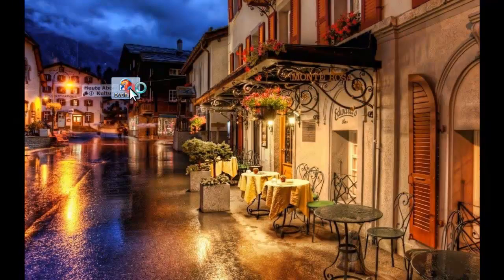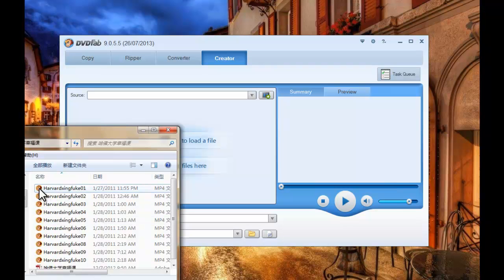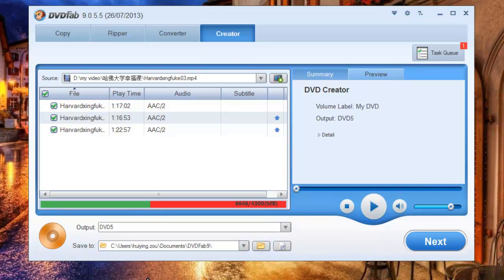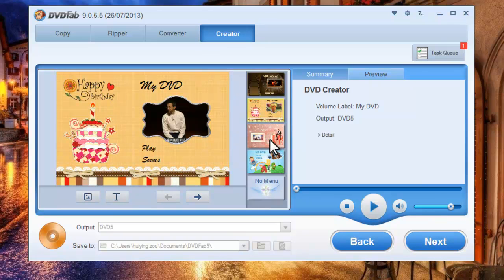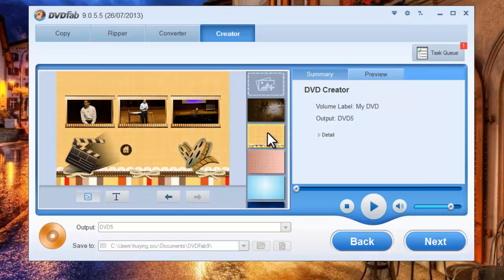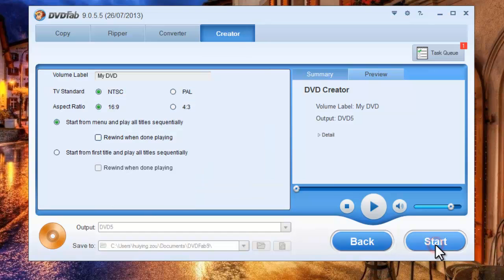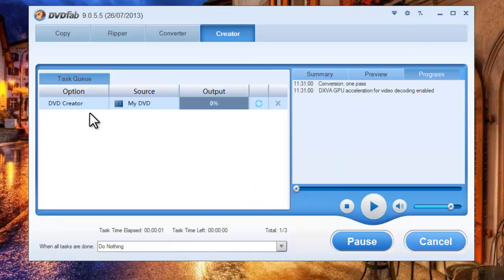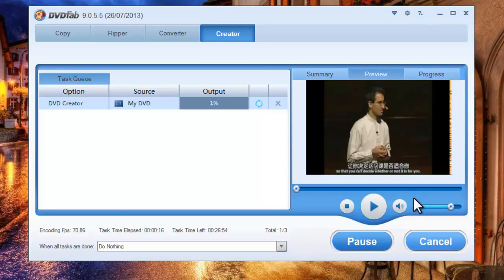Tutorial on how to convert mp4 to dvd with DVDFab DVD Creator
This is a video tutorial on how to convert mp4 to dvd with DVDFab DVD Creator.DVDFab DVD Creator can burn all sorts of videos to DVD. Downloaded videos, camcorder videos, and videos shared from others are all OK. And the supported formats are MKV, MP4, AVI, M2TS, TS, MOV, WMV, WMA, 3GP, FLV, M4V, VOB, etc.